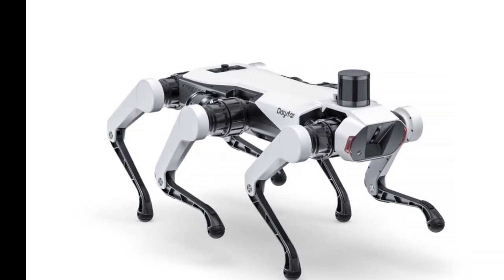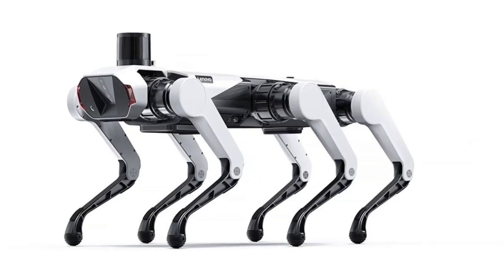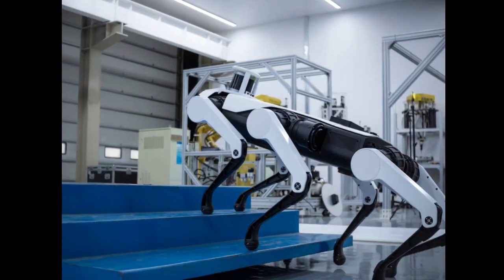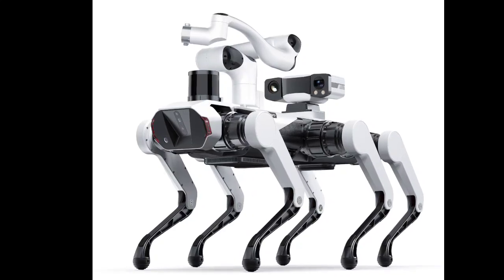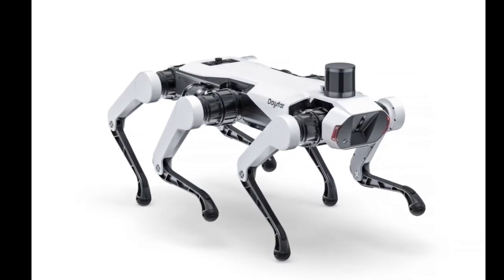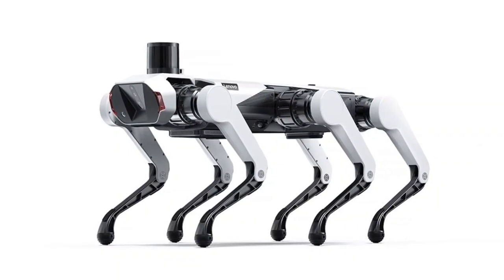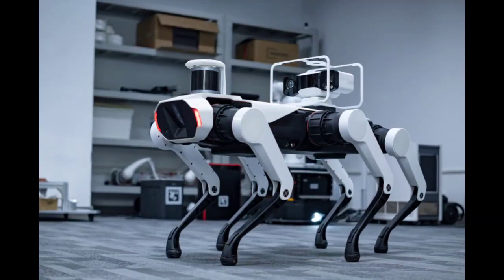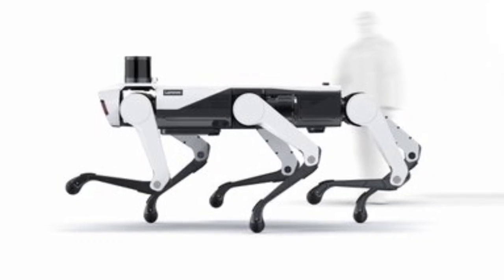Lenovo Daystar Bot GS Robot Dog: First Look !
Lenovo Unveils the “Daystar Bot GS” Robot Dog Companion.